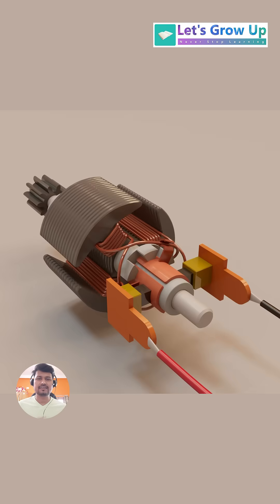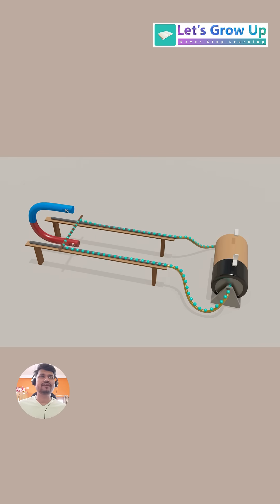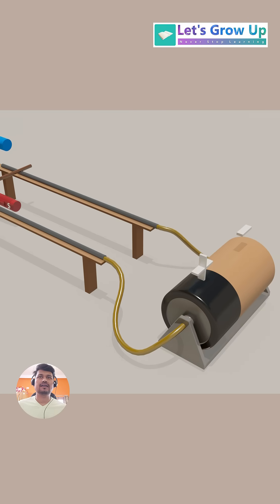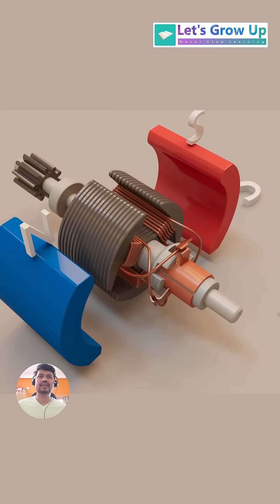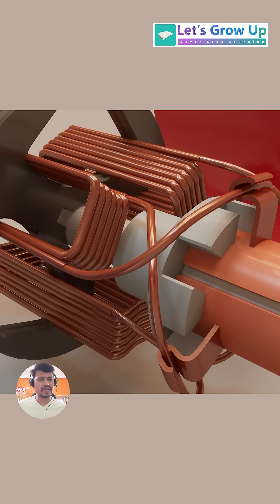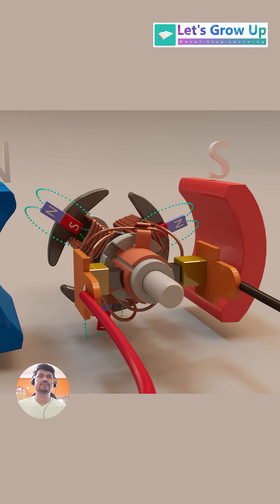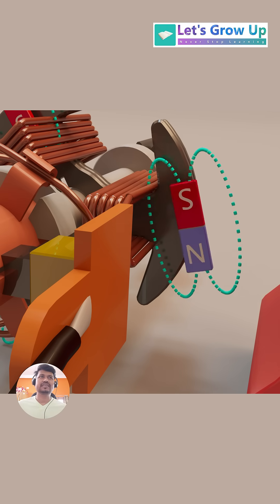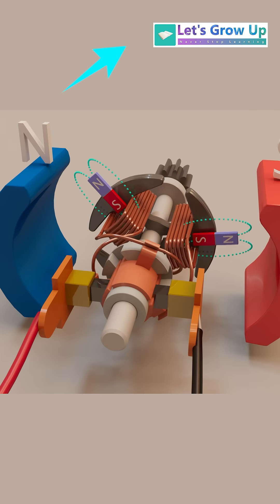How DC motor work based on Lorentz force law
DC motor work based on Lorentz force law or motor effect, this video covers how this law works and how a DC motor works